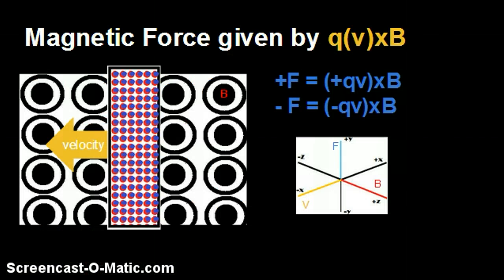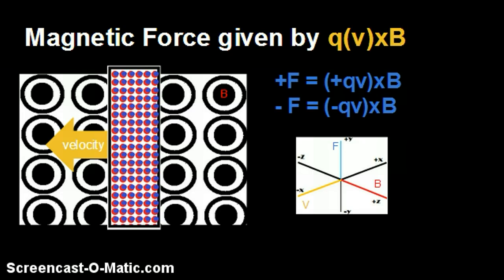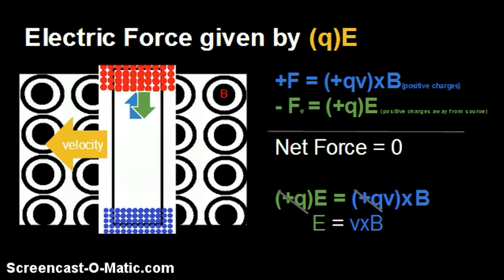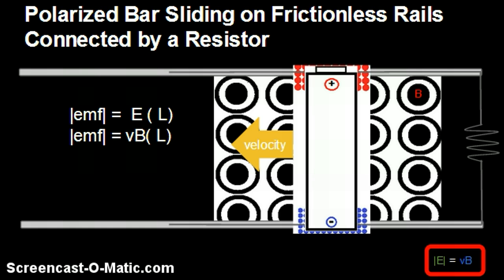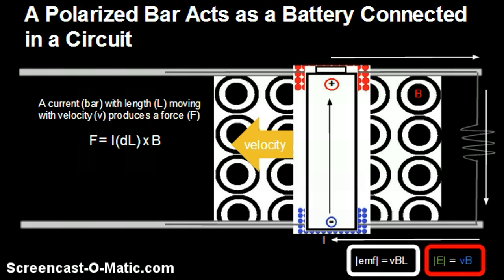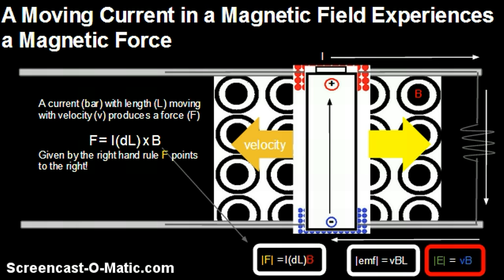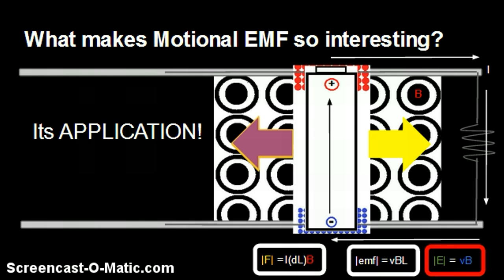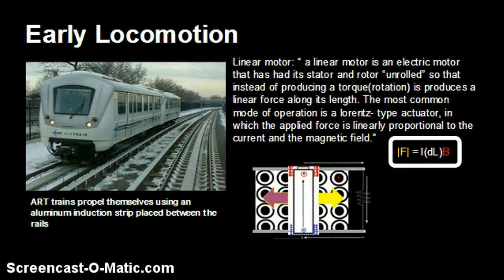Motional EMF Public Lecture Review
Public Lecture Review